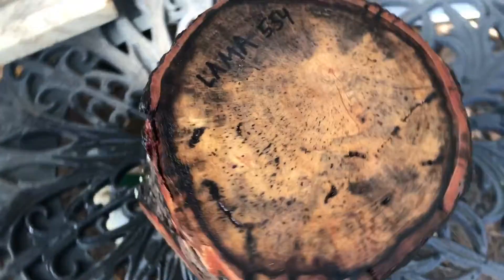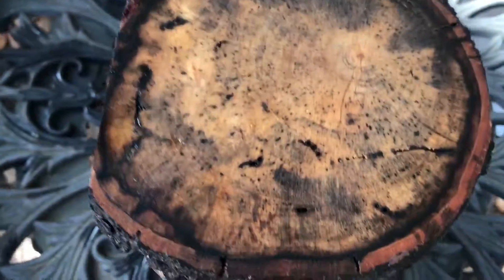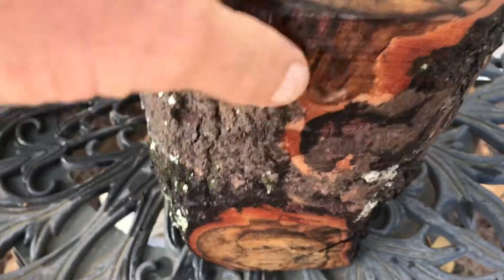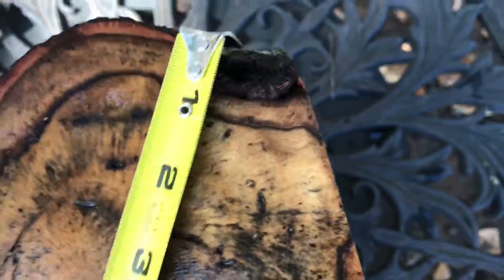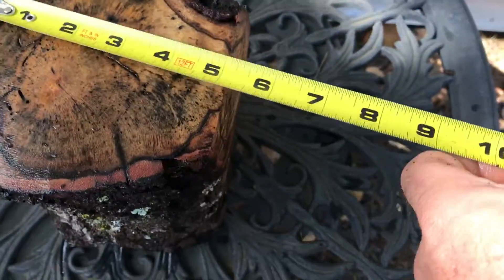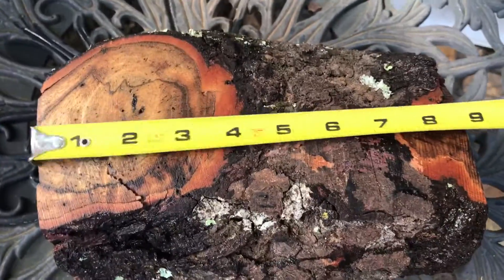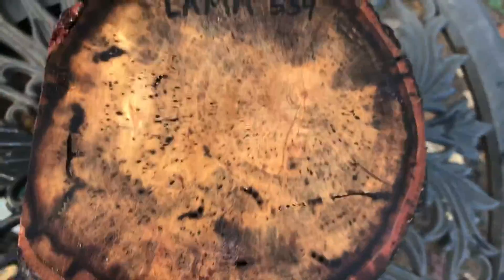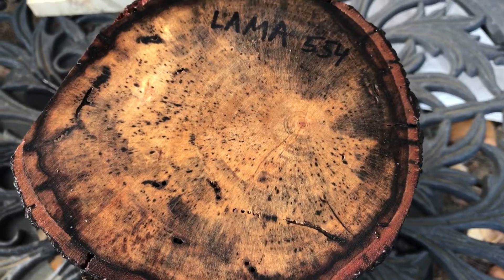November 2, 2017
Hawaiian Spalted Lama Bowl Blank Log joelinhawaii eBay Auction 554